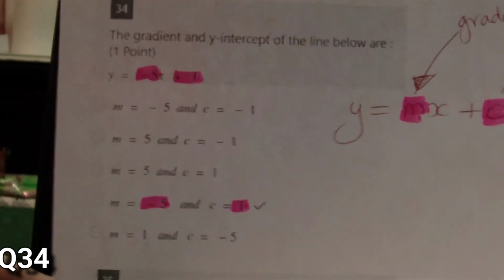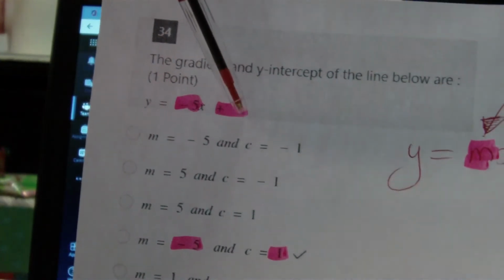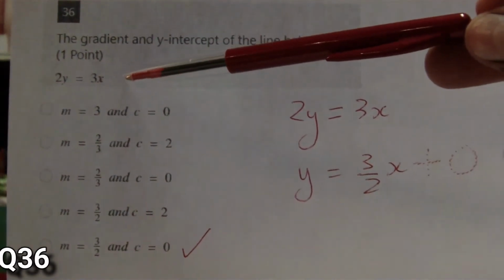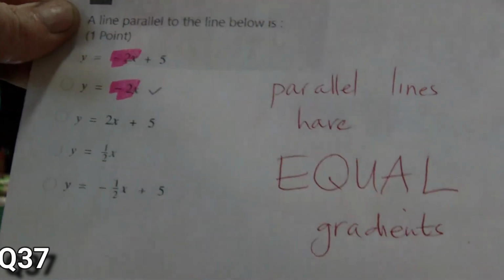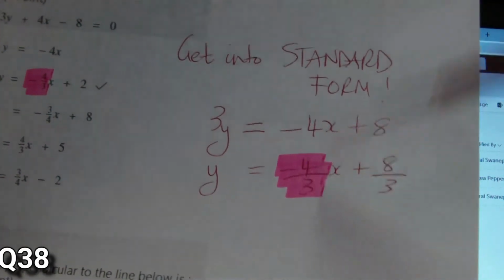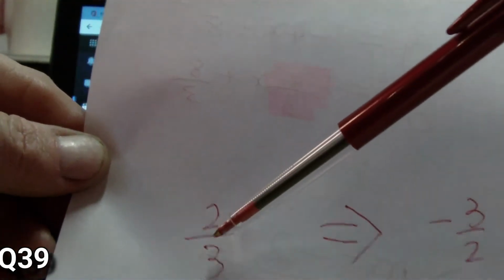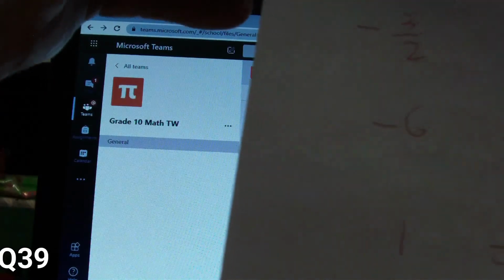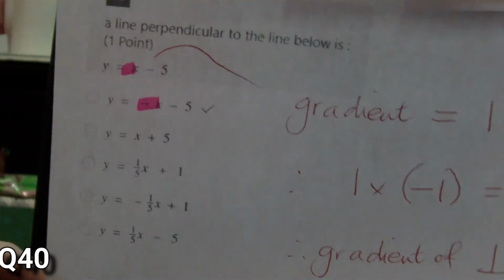G9 Assessment, MEMO, Cartesian Plane, Q34 to 40, Parallel and Perpendicular Lines